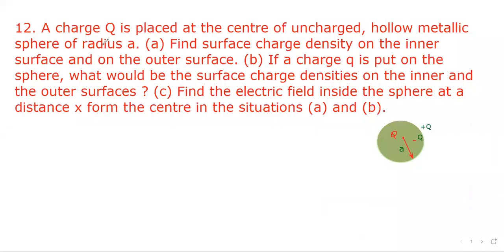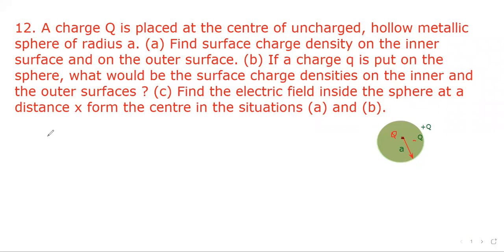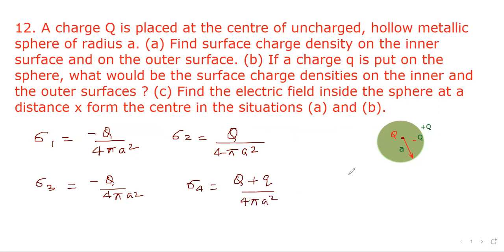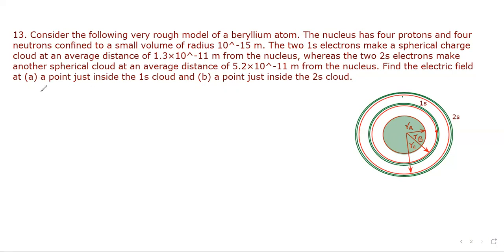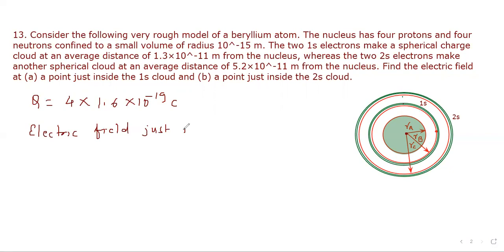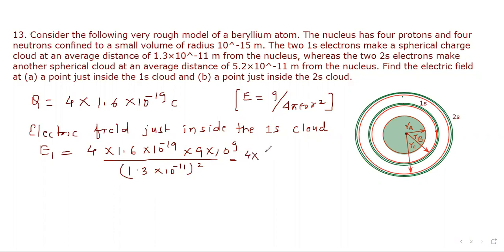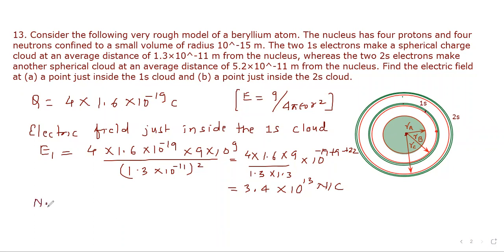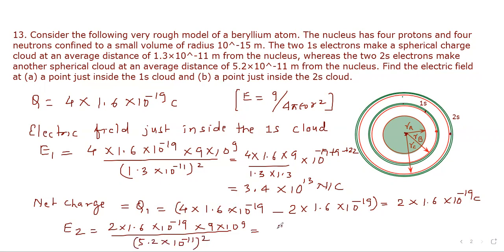Physics: HC Verma Part-II Gauss's Law Questions : 12 and 13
13. Consider the following very rough model of a beryllium atom. The nucleus has four protons and four neutrons confined to a small volume of radius 10^-−15 m. The two 1s electrons make a spherical charge cloud at an average distance of 1.3×10^-11  m from the nucleus, whereas the two 2s electrons make another spherical cloud at an average distance of 5.2×10^-11  m from the nucleus. Find the electric field at (a) a point just inside the 1s cloud and (b) a point just inside the 2s cloud.